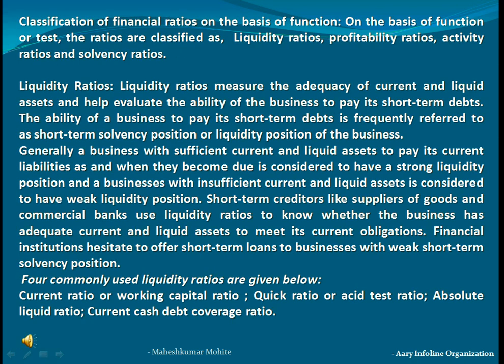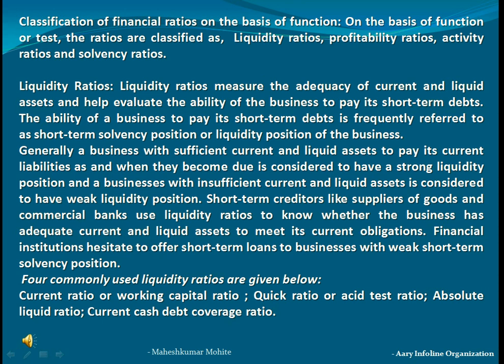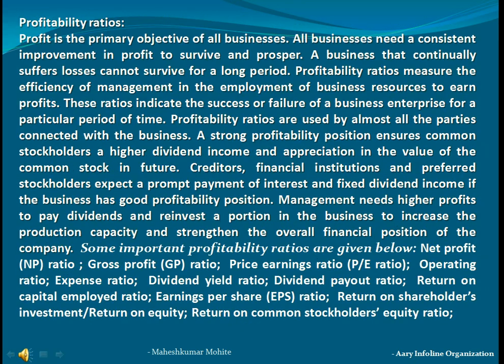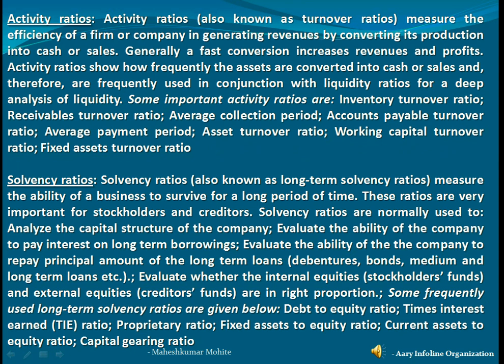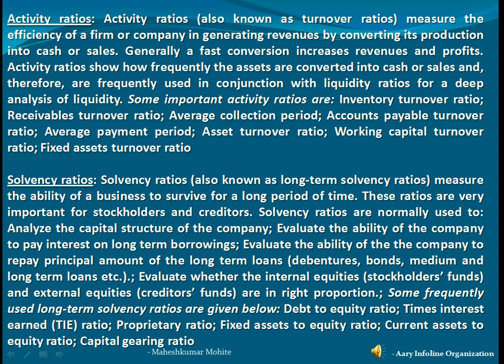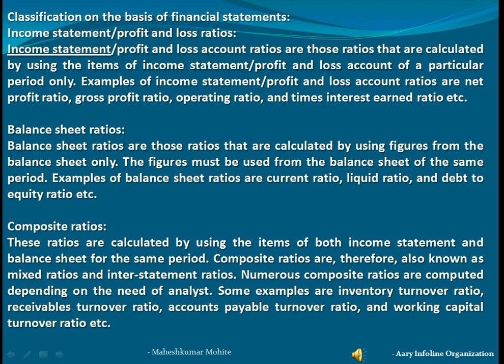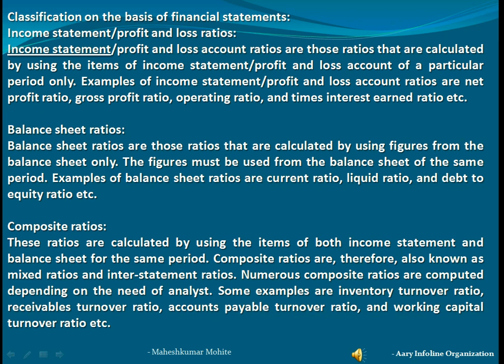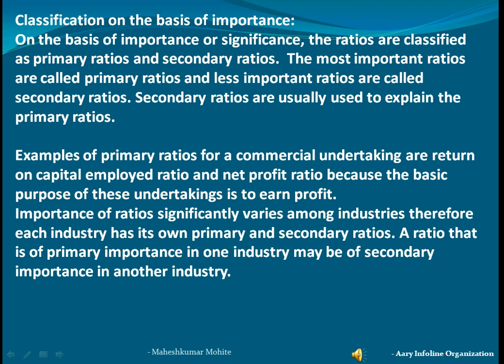Financial Management Unit 2 Part 2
Hello Student, I teach you financial Management in very easy way. We are ‘Aary Infoline Organization’ designed simple notes for you.

Here are Syllabus of FM.

Unit-1 Financial Management :- Introduction, meaning, objectives, Scope of financial management,  Finance functions, Structure of finance department, Emerging role of the finance manager, Profit maximisation to wealth maximisation approach.

Unit-3 Working Capital Management :- Nature and need of working capital, determinants of working capital estimation of working capital, financing of working capital, funds flow statement and cash flow statement.

Unit-4 Financial decisions- Cost of capital, cost of different sources of finance, weight average cost of capital, concept of optimal capital structure; capital budgeting Nature and significance, Techniques of capital budgeting - Payment method, Accounting rate of return, Net Present Value, Profitability Index, Internal rate of return.

Thank You Student.

Please continue watching other simple notes in our channel on Youtube.com